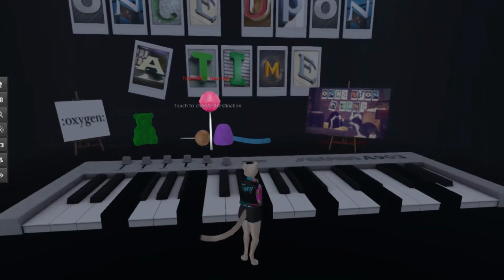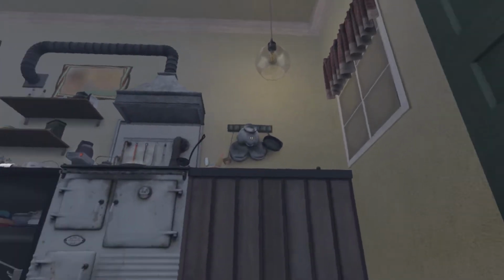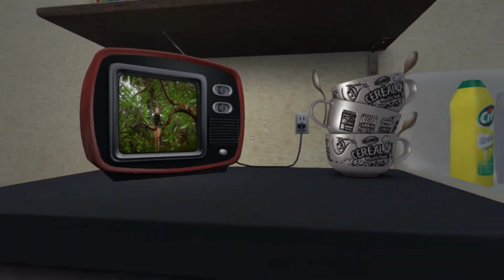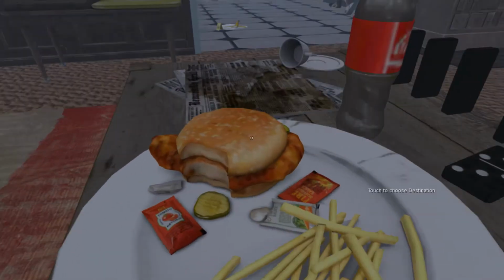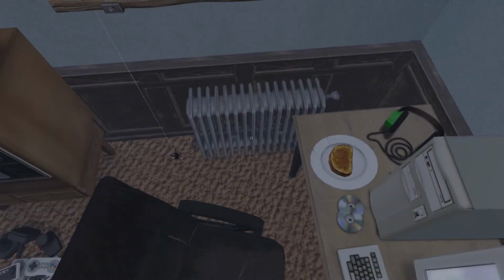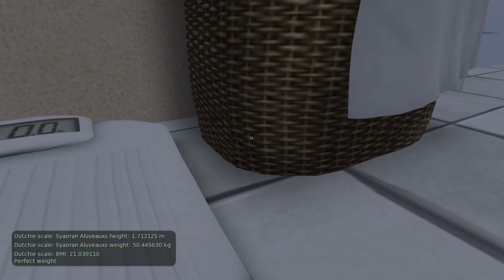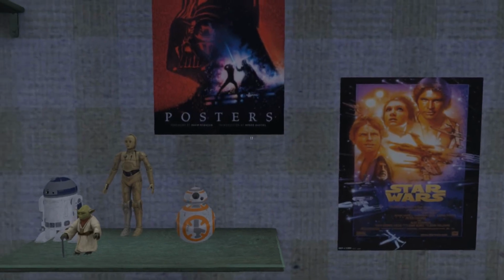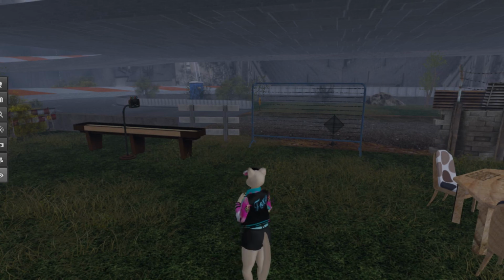Second Life Travels: :Oxygen: Once Upon A Time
A reference to the Greenies of time past, this place is gigantic while you are small. Many interactive things await through the multi-room home.